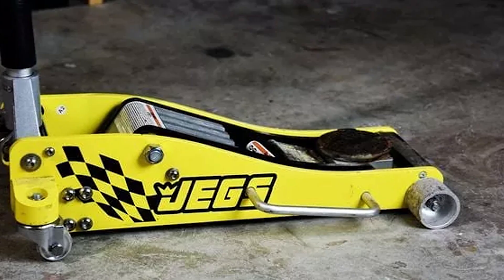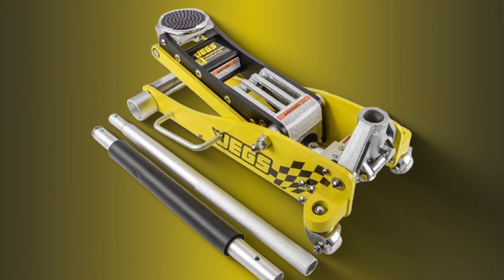7 Best Aluminum Floor Jacks for Low Clearance Vehicles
Top 7 Best Aluminum Floor Jacks in 2024

Links to the Best Aluminum Floor Jacks we listed in today's Aluminum Floor Jack review video:

What are the Best Aluminum Floor Jacks in 2024?

In today's video we reviewed the Top 7 Best Aluminum Floor Jacks on the market in 2024. We made this list based on our personal opinion and we ranked them in no particular order, after doing our research based on their prices, quality, durability, brand reputation and many more.

After watching this video you will know which are the best budget, top selling and top rated Aluminum Floor Jack on the market today.

If you choose from this list you can be sure that you buy one of the best Aluminum Floor Jacks available today.

Aluminum Floor Jack
AluminumFloorJack